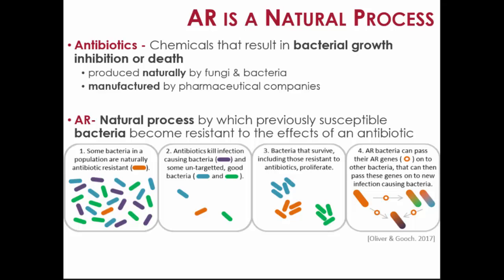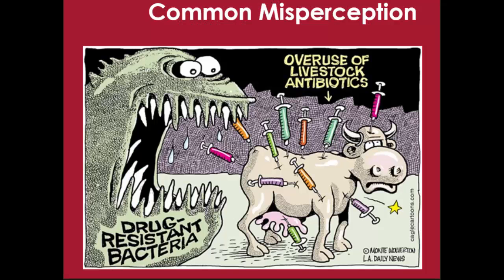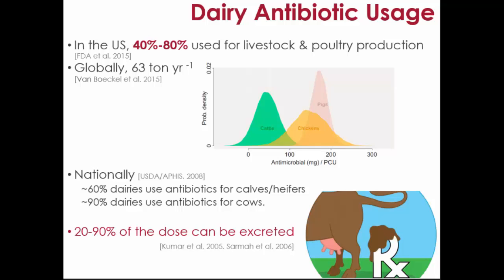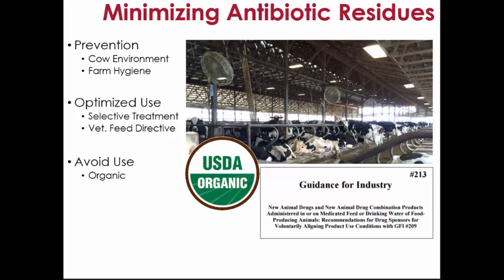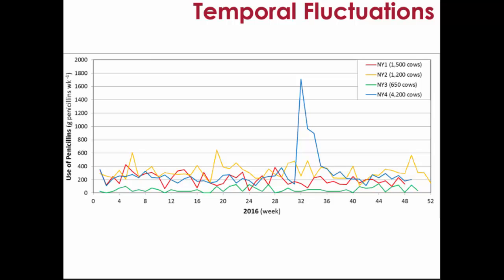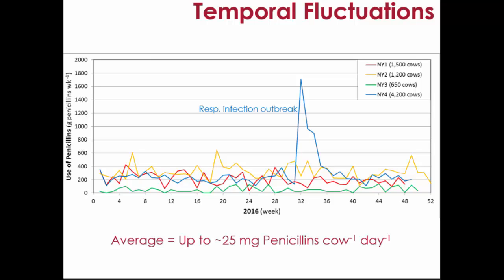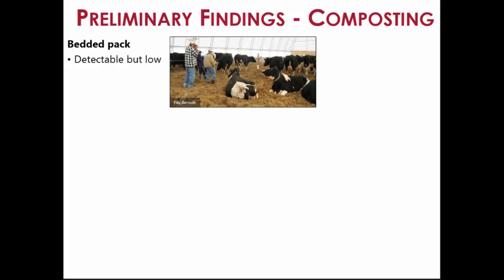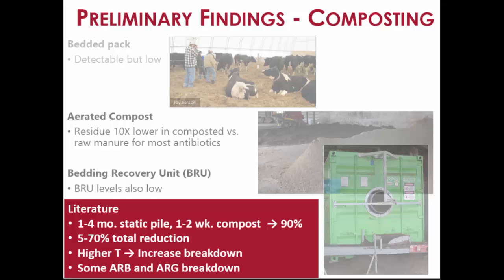Effectiveness of Different Dairy Manure Management Practices in Controlling the Spread of Antibiotic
Even when antibiotics are used judiciously, antibiotic residues, antibiotic resistant bacteria (ARB) and antibiotic resistance genes (ARG) can accumulate in human waste and manure and contribute to the spread of antibiotic resistance. Modern U.S. dairy farms use antibiotics for disease treatment and prevention according to the guidance of veterinary physicians. While dairy manure handling and treatment systems may effectively mitigate antibiotic resistance, the fate of antibiotic residues, ARB and ARG through these systems has not been adequately investigated.